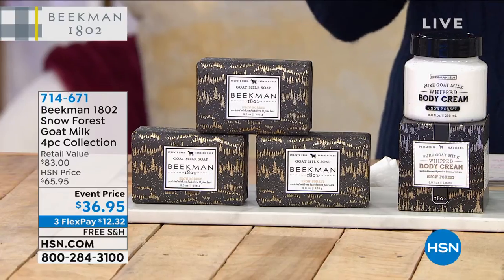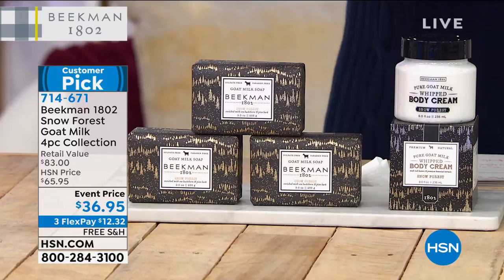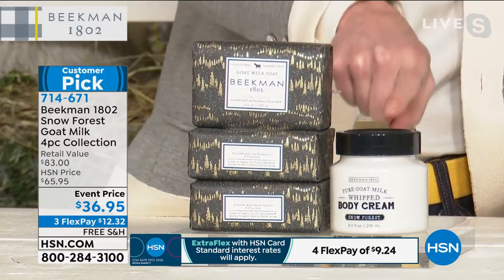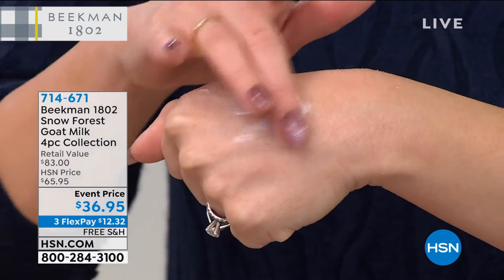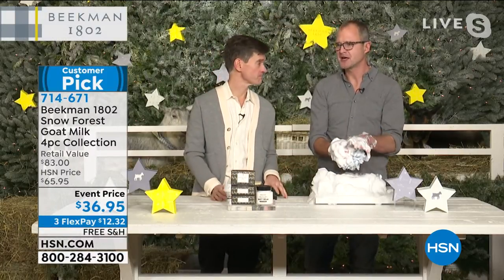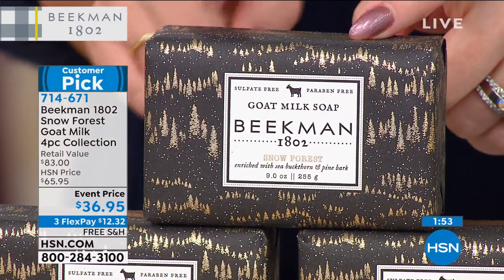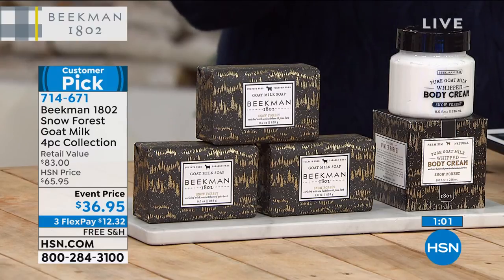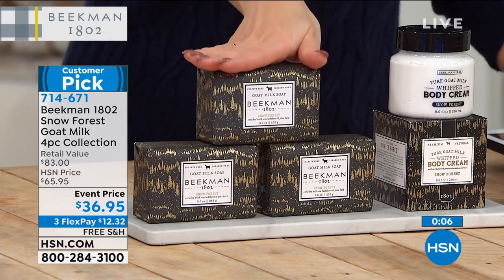Beekman 1802 Snow Forest Goat Milk 4piece Collection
Collection of goat milk products scented with notes of fresh pine, fallen snow and alpine fir. Comes in a Special Edition Twinkle Twinkle gift box.

    8 oz. Snow Forest Goat Milk Whipped Body Cream
    (3) 9 oz. Snow Forest Goat Milk Bar Soaps

Snow Forest Goat Milk Whipped Body Cream

    Sulfate, paraben, petroleum and phosphatefree
    Fragrancefree formulation
    Contains mango butter, aloe, other oils, natural fruit extracts and other key ingredients

Snow Forest Goat Milk Bar Soaps

    Scented with notes of alpine fir, freshly fallen snow, and soft pine